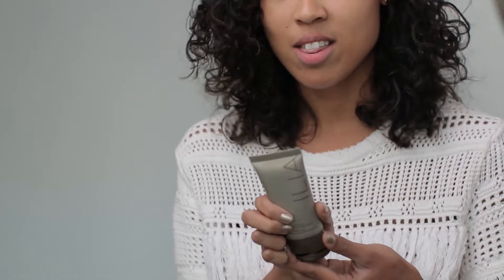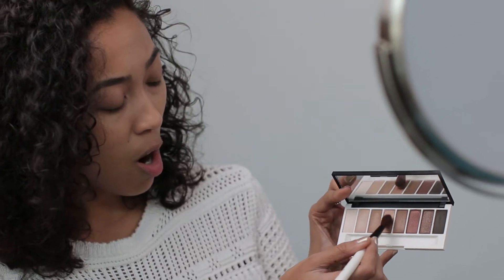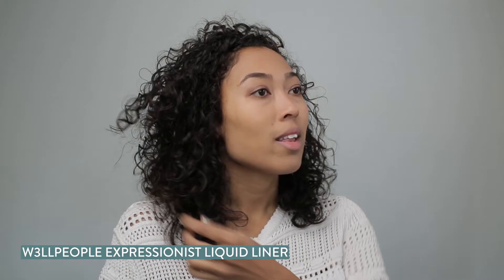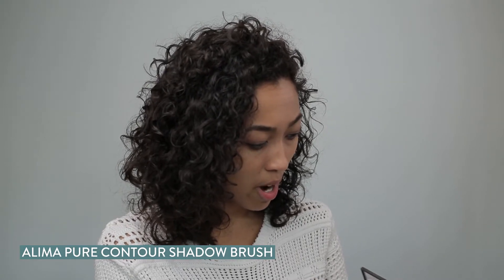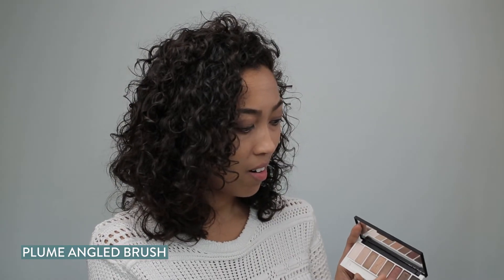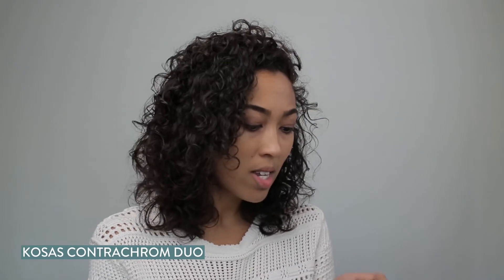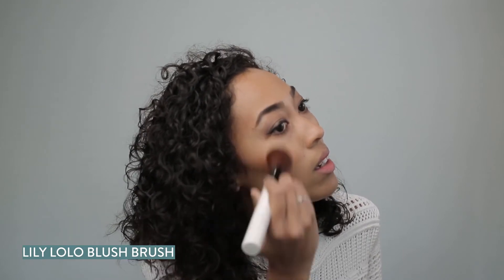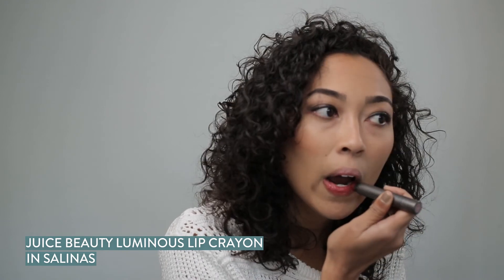Chanda Stacker's Holiday Look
Hi Beauties! The holidays are here! Our friend Chanda Stacker @pancakestacker stopped in our Fillmore store to show us her go-to look for the holiday season.

This look is so easy and versatile! If you recreate the look, tag chandascredolook so we can see it!